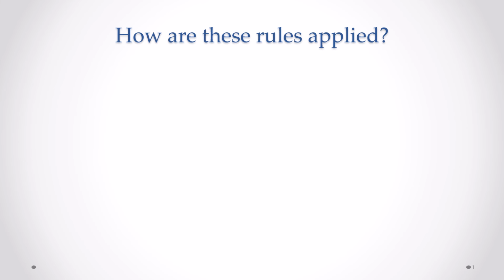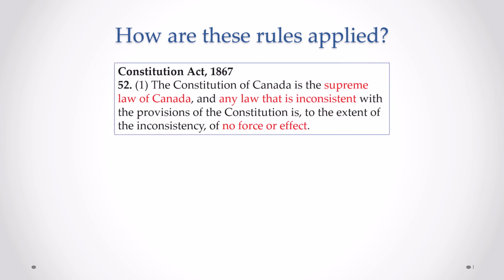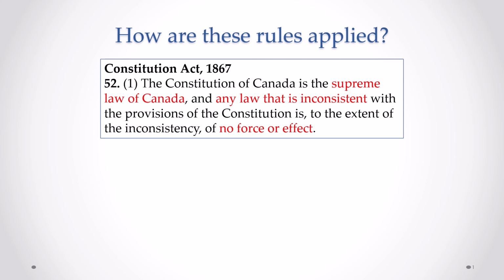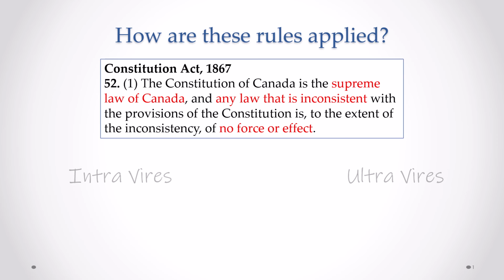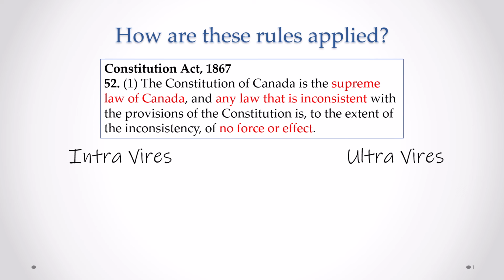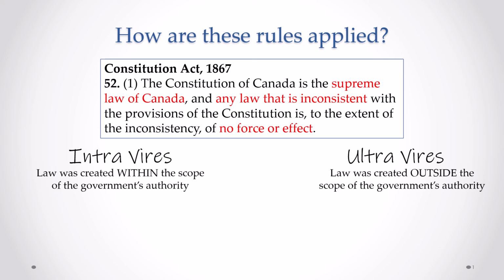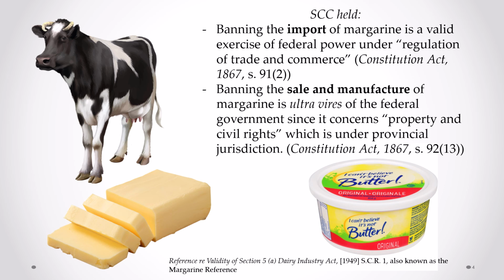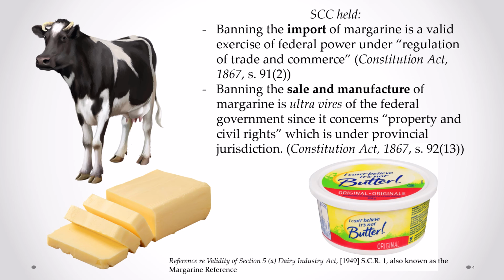Intra Vires or Ultra Vires?: The Margarine Case